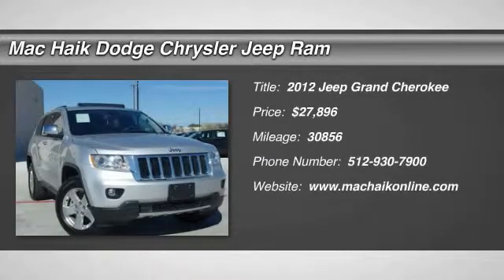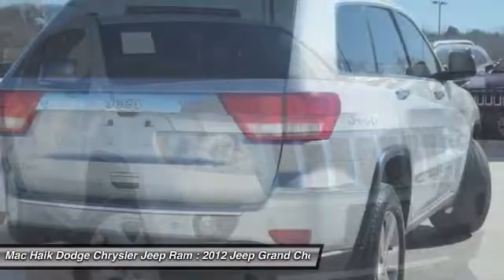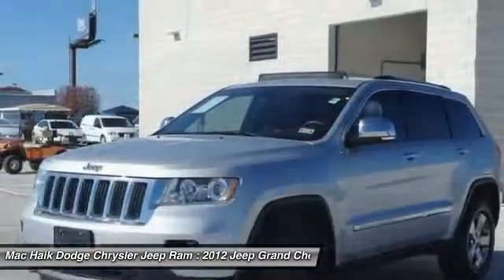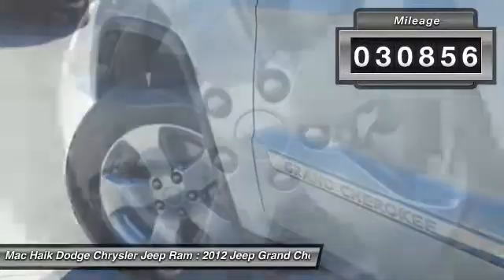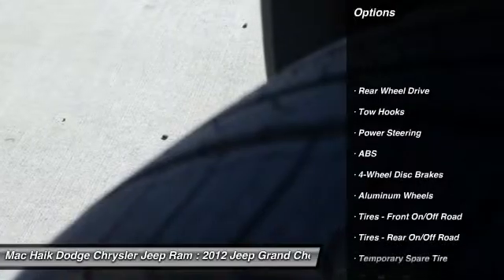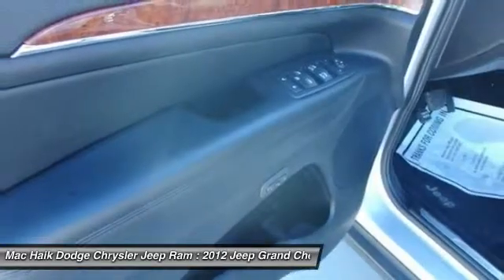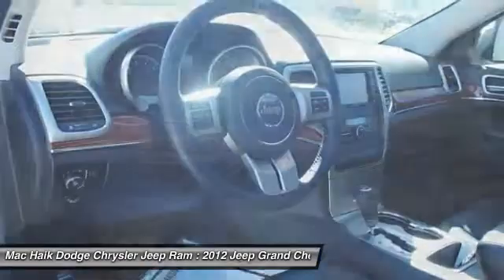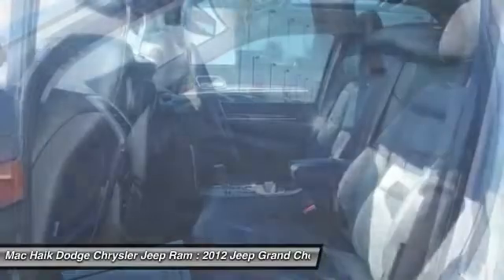2012 Jeep Grand Cherokee Temple TX 514039A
5255 I H 35 South

Hurry on in, a one-owner vehicle that's too good to be true. Expand your world and step into the sizeable cabin. This 2012 Grand Cherokee is for Jeep nuts looking everywhere for a great one-owner gem. Insurance Institute for Highway Safety 2012 Top Safety Pick. Jeep Certified Pre-Owned means you not only get the reassurance of a 3Mo/3,000Mile Maximum Care Limited Warranty, but also up to a 7-Year/100,000-Mile Powertrain Limited Warranty, a 125-point inspection/reconditioning, 24/7 roadside assistance, rental car benefits, and a complete CARFAX vehicle history report. This SUV will take you where you need to go every time...all you have to do is steer! It is nicely equipped. Mac Haik Dodge is conveniently located close to Georgetown, Round Rock, Pflugerville, Hutto, Taylor, Temple, Belton, Fort Hood, and surrounding areas.